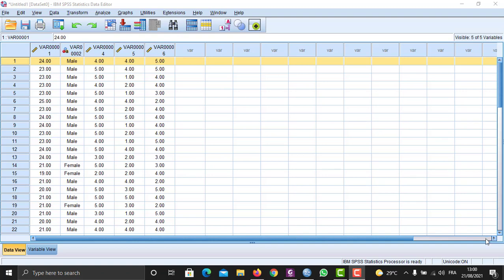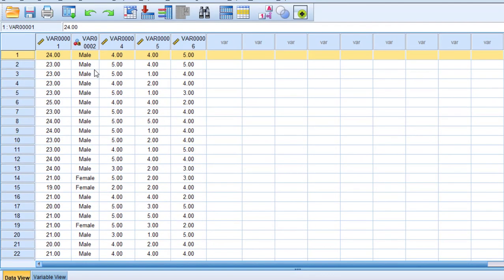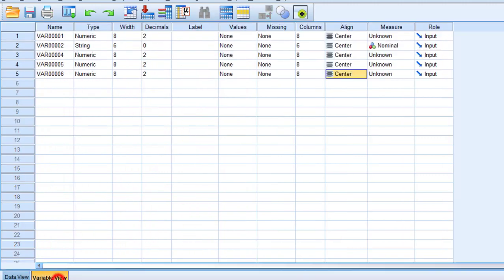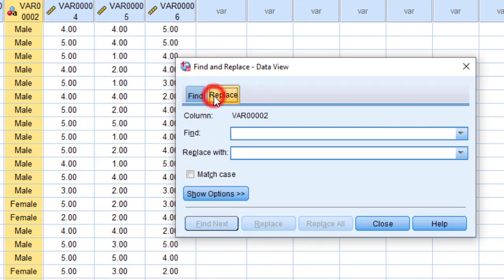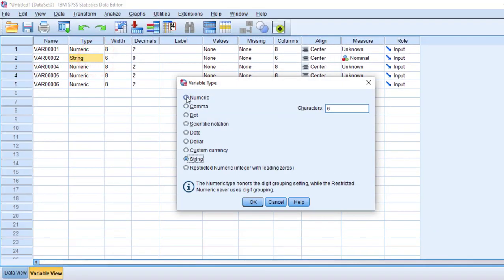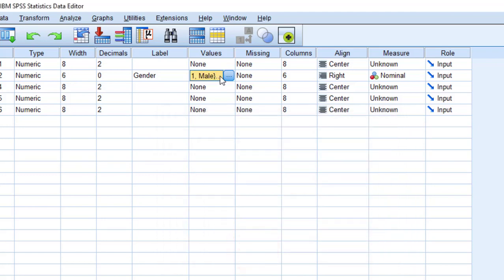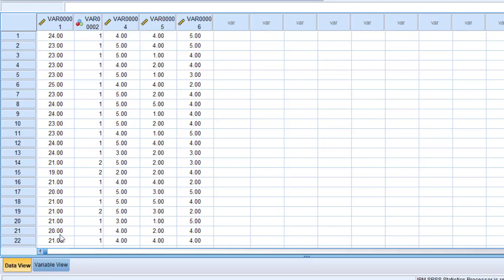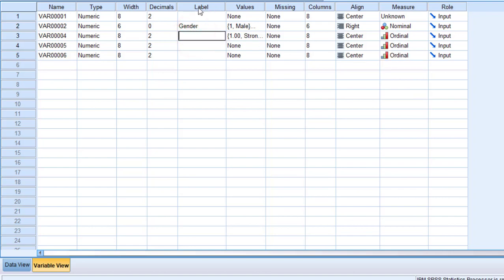How to code a questionnaire on SPSS